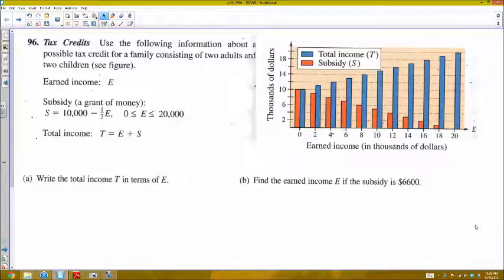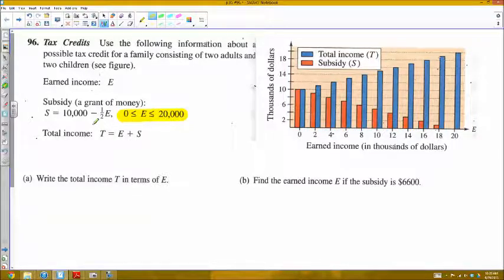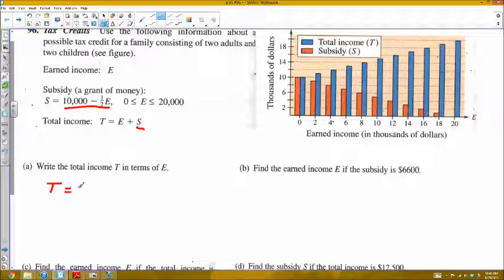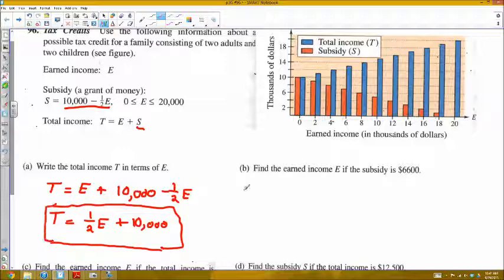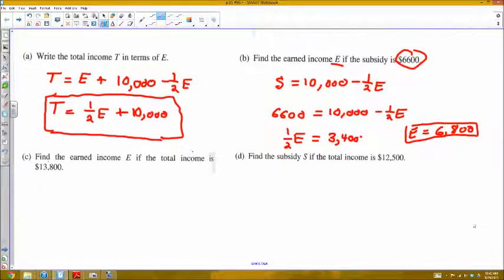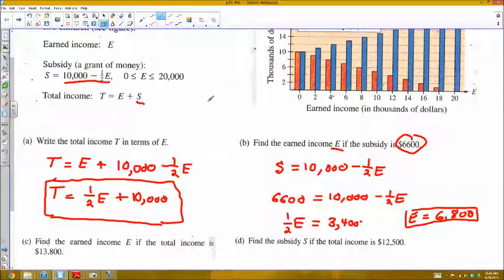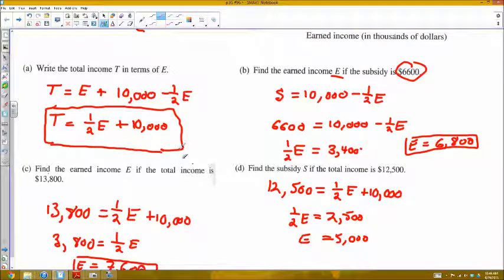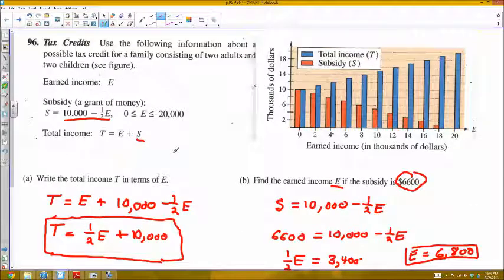Application of Linear Equations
This video corresponds to p.96 #96 of your textbook.